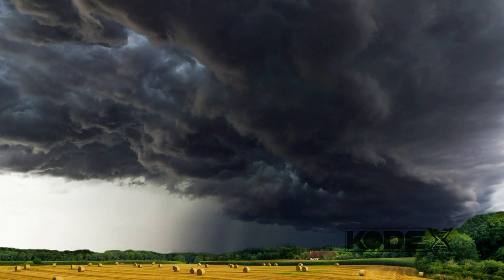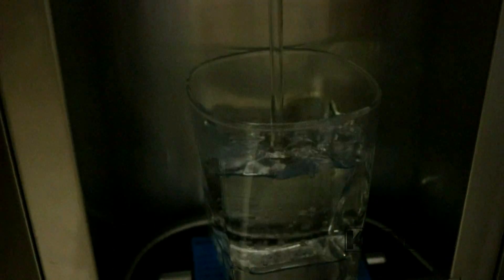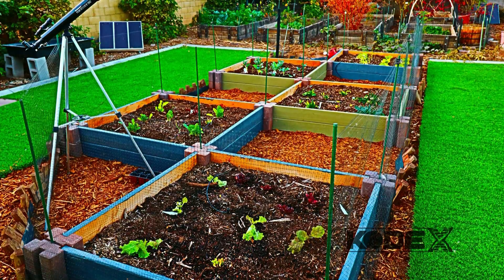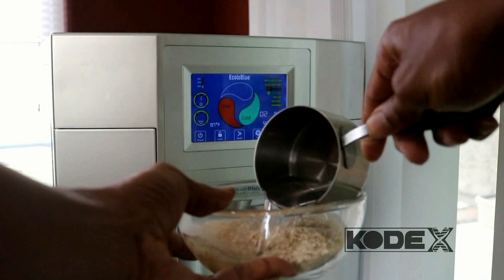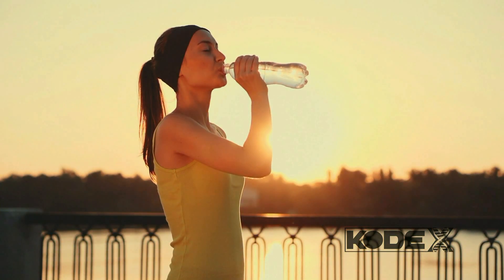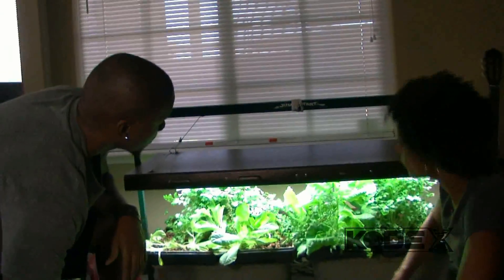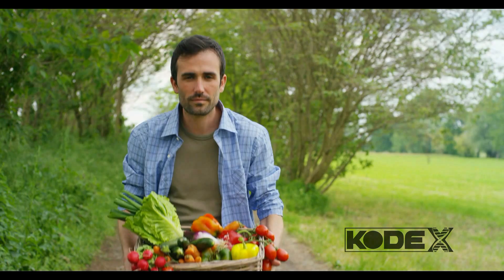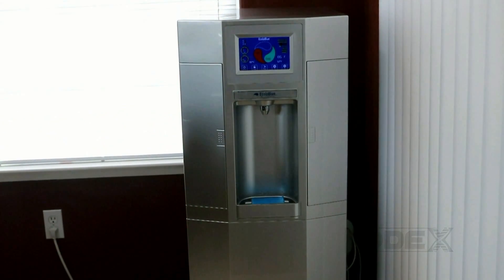Your own personal water factory?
Take control of your food. Take control of your water. Your consciousness depends on it. solutions.
u can...
u can...
u can...
u can...
u can...
u can...